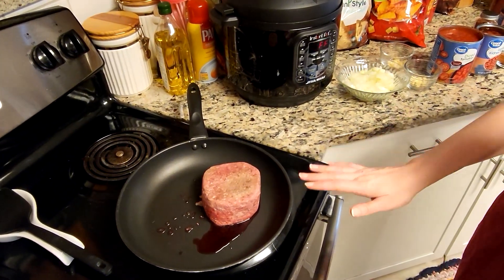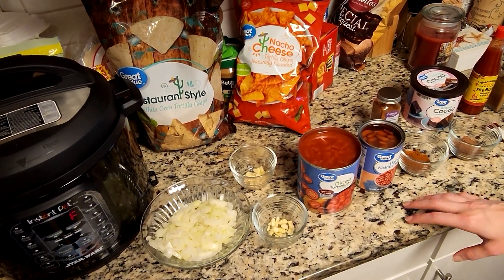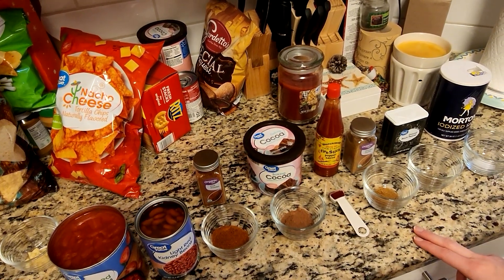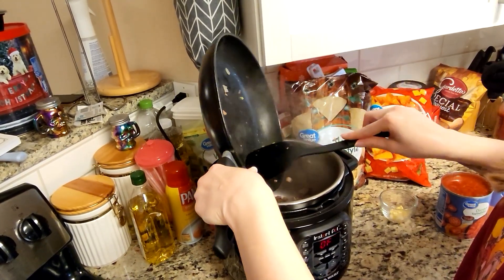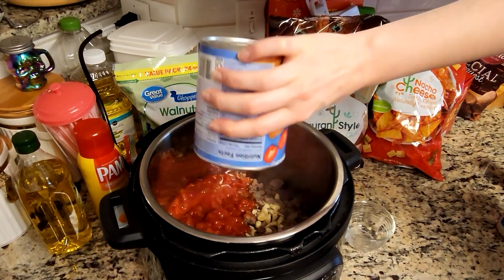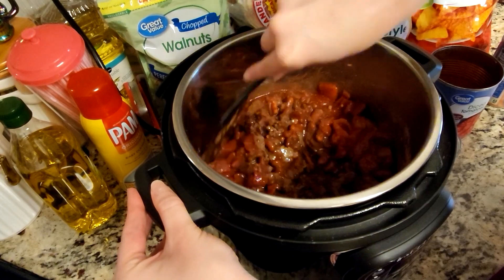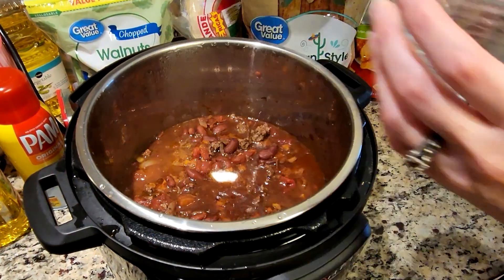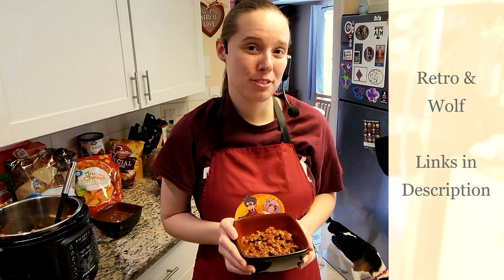Wolf's Tavern - Chili with Chocolate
Ingredients:
1 lb of beef
1/2 medium onion, chopped
3 cloves of garlic
1 can 28oz diced tomatoes
1 can 15oz kidney beans
2 Tbsp chili powder
1 1/2 Tbsp of cocoa powder
1/2 tsp hot pepper sauce
1 1/2 tsp of ground cumin
1/2 tsp of ground pepper
1/2 tsp of salt

Instructions:
- Brown meat with 1 clove of garlic minced, and onion
- add to slow cooker other ingredients except salt, pepper, cumin, and hot pepper sauce
- slow cook 4.5 hours
add salt, pepper, cumin, and pepper sauce
-slow cook 20-30 minutes
- serve